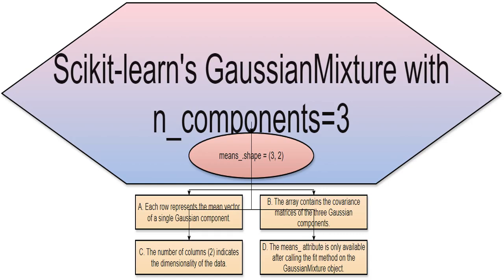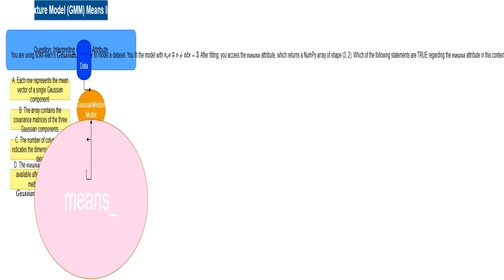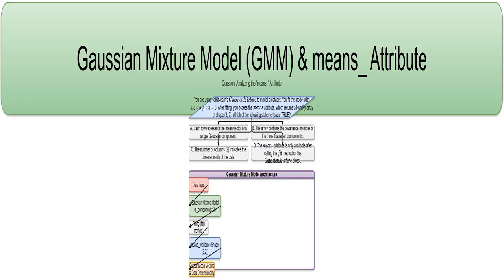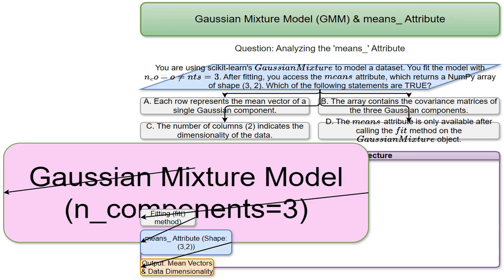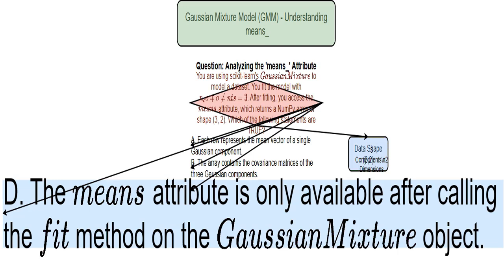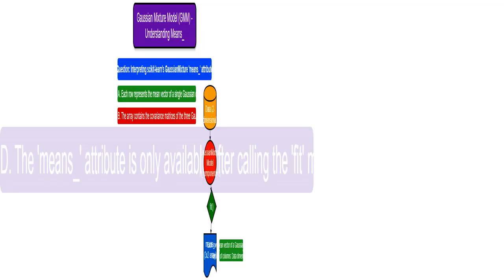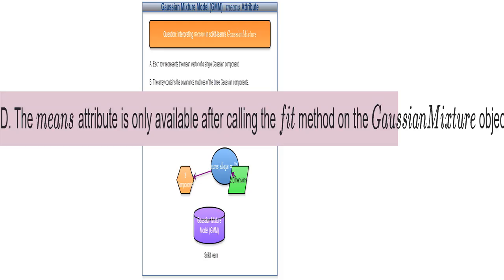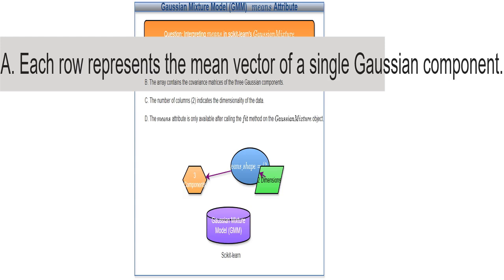Sklearn mixture GaussianMixture 1